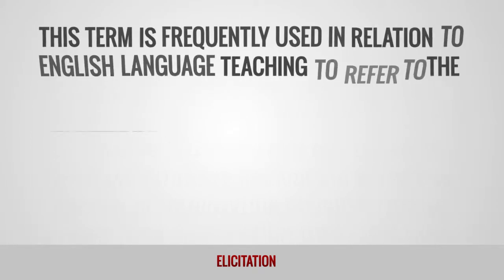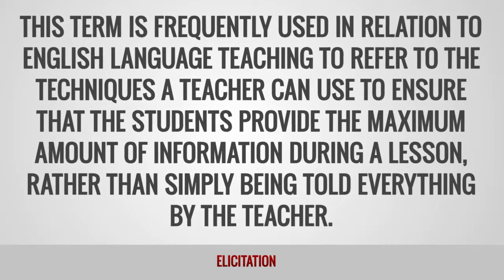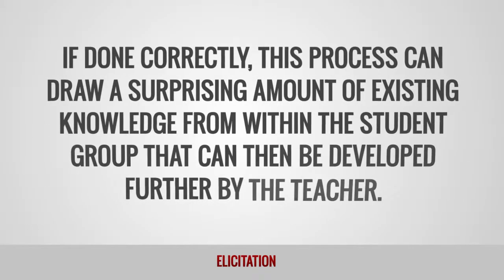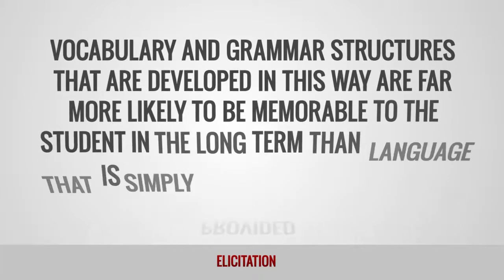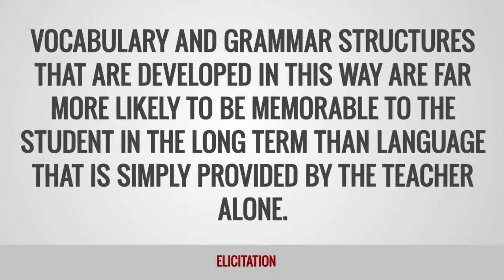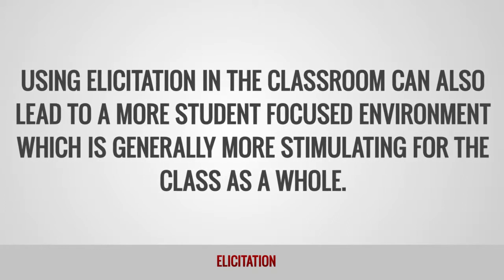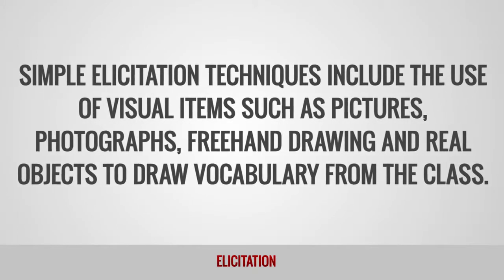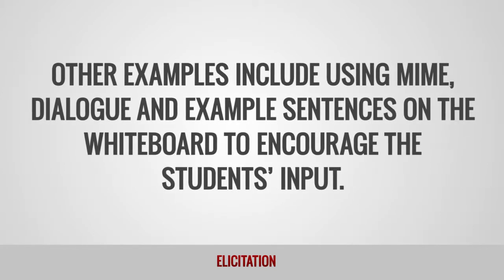ITTT Glossary - Elicitation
The term elicitation is used in relation to English language teaching to refer to the techniques a teacher can use to ensure that the students provide the maximum amount of information during a lesson, rather than simply being told everything by the teacher.